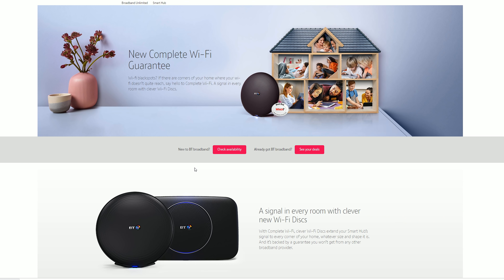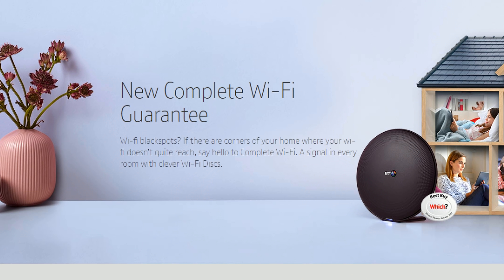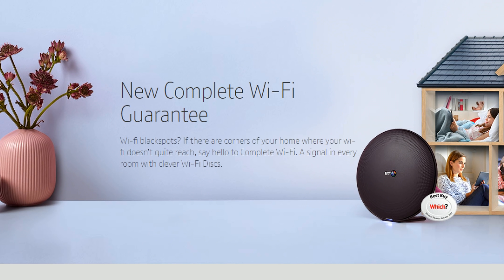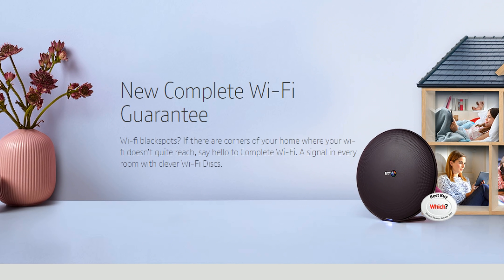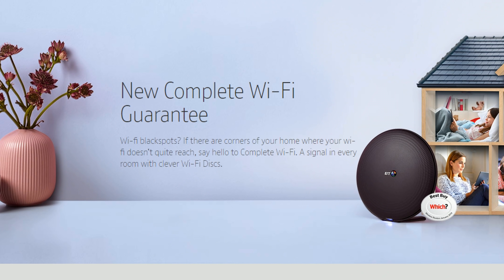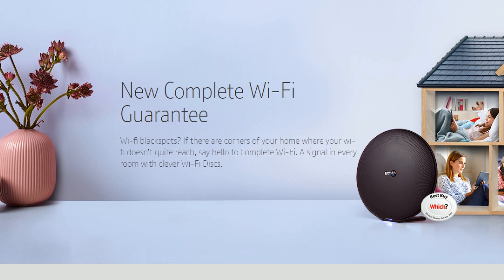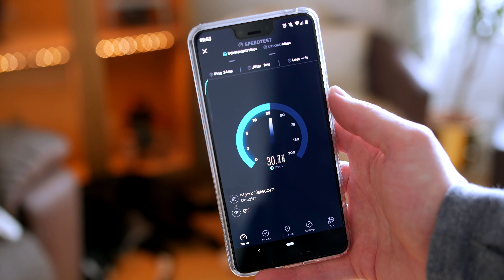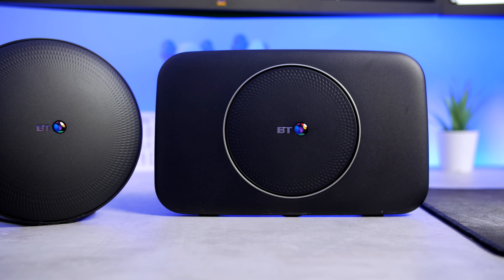BT Complete Wi-Fi Review - Is It Worth It?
If you live in a home with spotty Wi-Fi then it may be time to check out BT Complete Wi-Fi. Is this the best way to speed up your Wi-Fi?In this package you will receive BT's new Smart Hub 2 router and your Disc that can be placed anywhere in your home. So let's see if BT's new mesh system is worth the upgrade.

Product supplied by BT for review